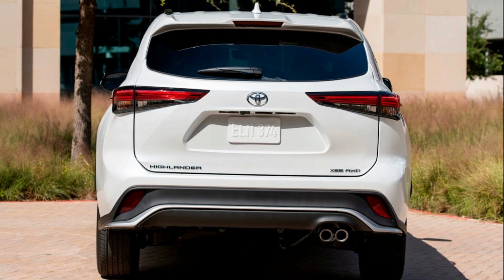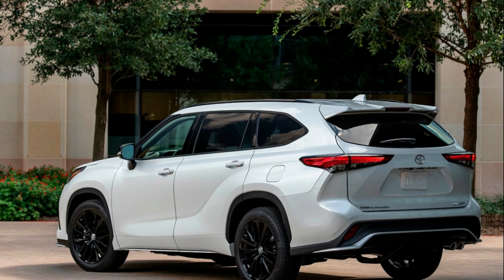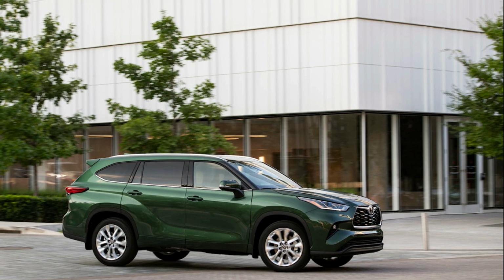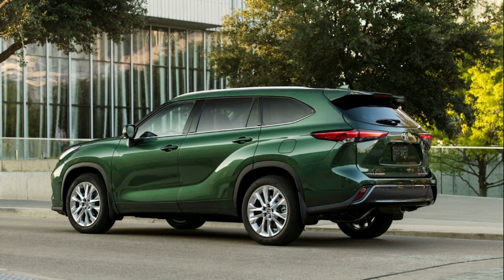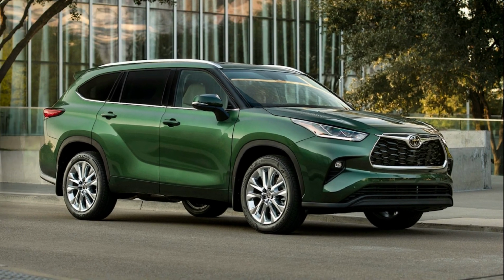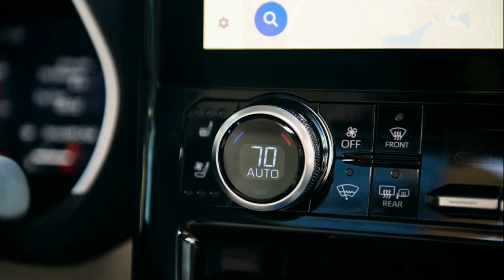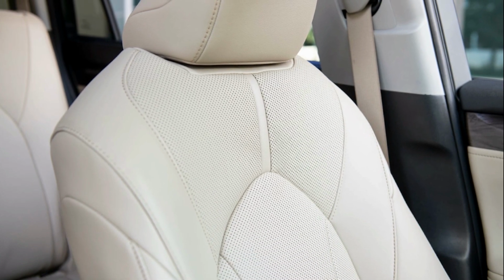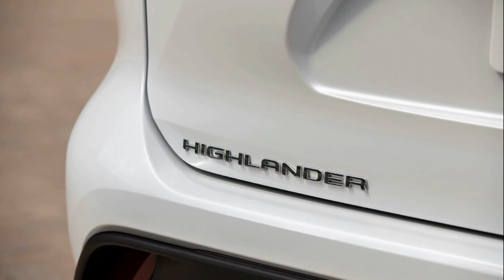2023 TOYOTA HIGHLANDER REVIEW || INTERIOR AND EXTERIOR || What do you need to know?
The 2023 Toyota Highlander will hit the streets without one of its defining features for over a decade, replacing its 3.5-liter gas V-6 with a new turbocharged 2.4-liter four-cylinder engine that’s now standard for every non-hybrid Highlander. Toyota says the turbo four will give the Highlander similar capabilities to its V-6 predecessor while significantly reducing emissions. The automaker is also upgrading both standard and available interior tech for various trims, bringing the Highlander’s interior more in line with what we’ve seen from other recent Toyota vehicles. The 2023 Highlander will cost anywhere from $565 to $2,065 more than the 2022 model, depending on trim level.